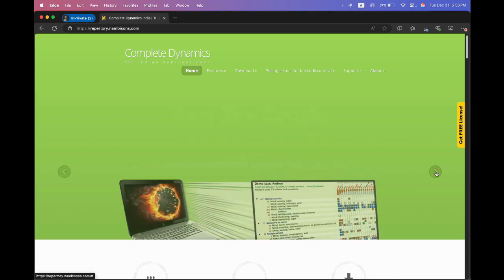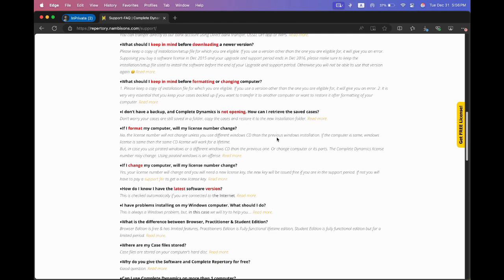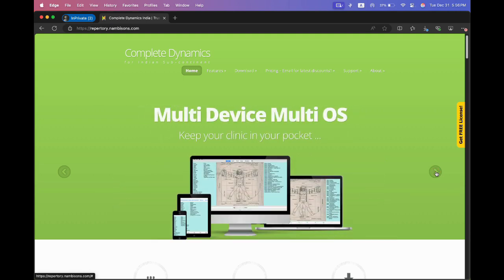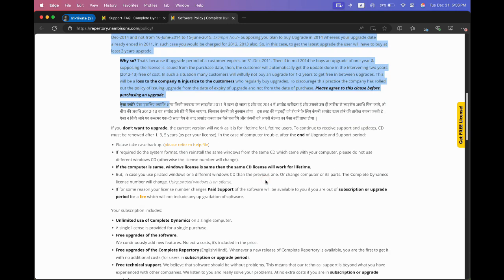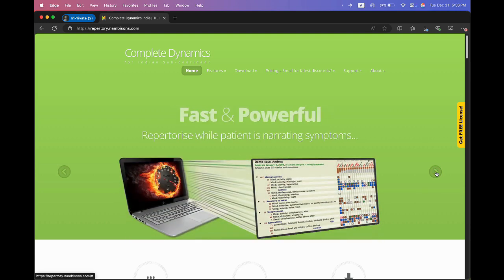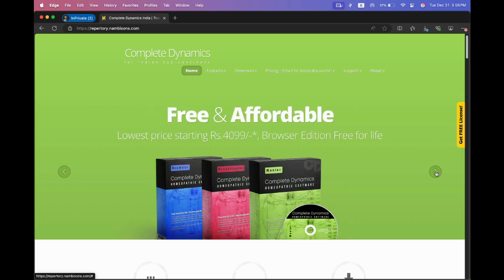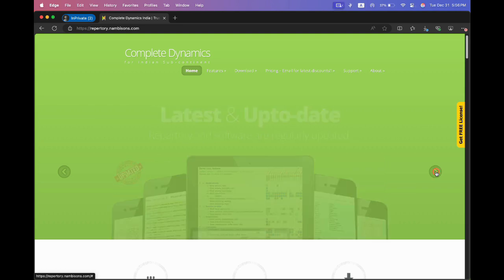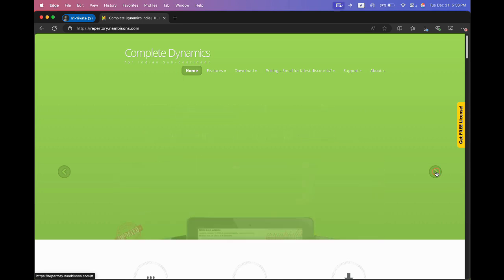Complete Dynamics Lifetime license Podcast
Deep dive into understanding the Complete Dynamics lifetime licensing policy through discussion.

Nambisons Softronix is a reseller of Complete Dynamics software in India. The company helps users in India pay in their own currency. All details, help, and support are provided by Complete Dynamics Software Company.

* **A lifetime license means the use of Complete Dynamics without a time limit, by a given user on a given PC configuration.**
* **When the computer configuration changes, the provided license will not be valid for the new configuration.**
* **If the computer is the same and the Windows license is the same, then the same Complete Dynamics license will work for a lifetime.**
* **The lifetime license is void if the hard drive, motherboard, or OS is changed, or a pirated OS is used outside the support period.**

**A lifetime license does not mean that you can use the software for the rest of your life on any PC that you want.** It simply means that the license will not expire.

Think of it like buying a TV. You own the TV for a lifetime, but the company gives you support for a certain period, such as one year. After that, you will have to pay for support.

Similarly, the Complete Dynamics license can be used for life on the computer without changing the hard drive, motherboard, or OS. If the computer or hard drive is changed and the license number changes during the support period, a new license key will be provided free of charge.

PS: A one-time payment provides access to the software and all its features for a defined period, often with updates and support included during that time. After this period, to continue receiving updates and support, you'd need to renew your license. If you don't renew, you can still use the software, but without new updates or support.